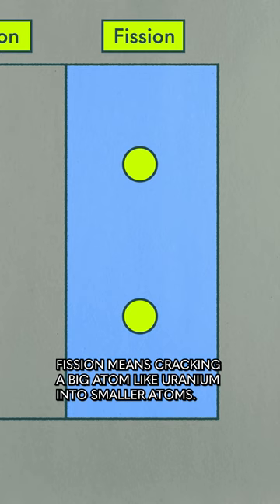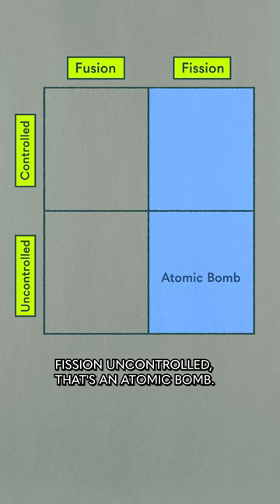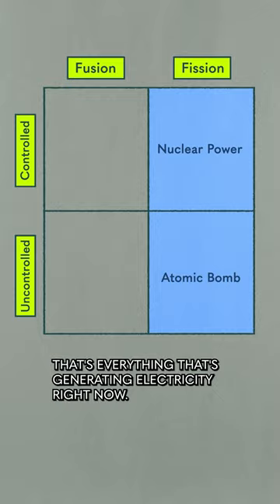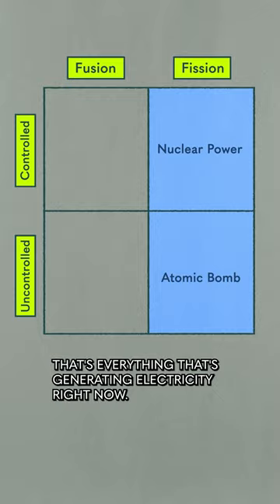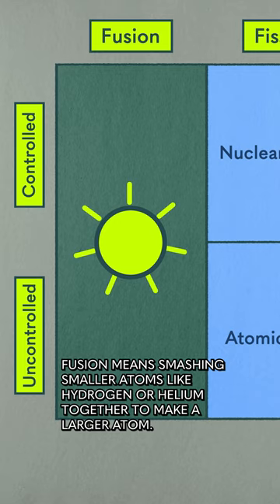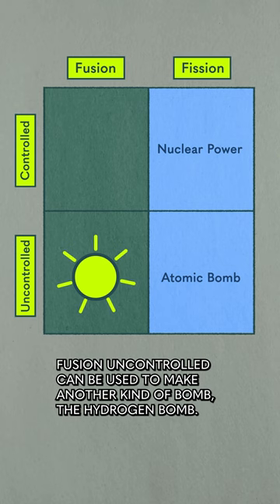Everything "nuclear" explained in 1 chart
You've probably been hearing about a lot of "nuclear" news recently. Maybe it's the nuclear fusion breakthrough at the Lawrence Livermore National Laboratory. Maybe it's nuclear power plants in Ukraine on close watch. Maybe it's new developments in small modular nuclear reactors or thorium.

Here’s how to organize every “nuclear” thing you’ve ever heard of: First there’s “fission” versus “fusion”, and there’s “controlled” and “uncontrolled”…

If you'd like to learn more about fusion, we build a fusion device in Simone Giertz' workshop! No, really